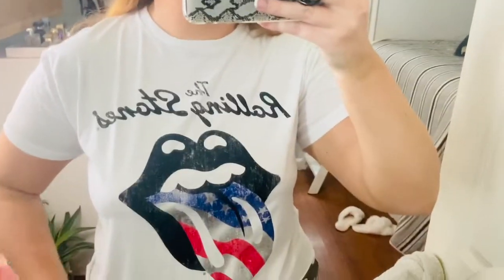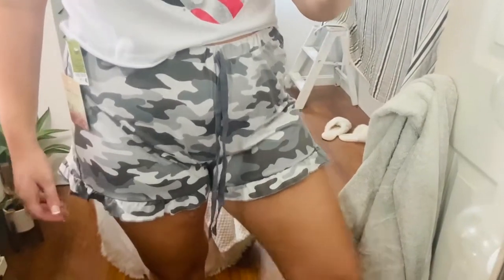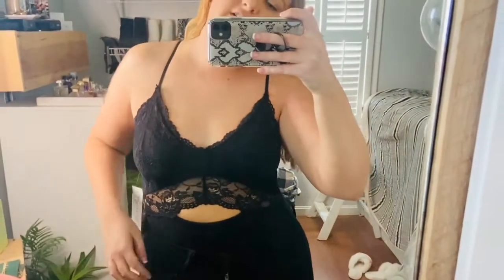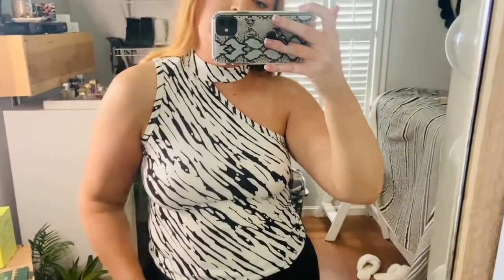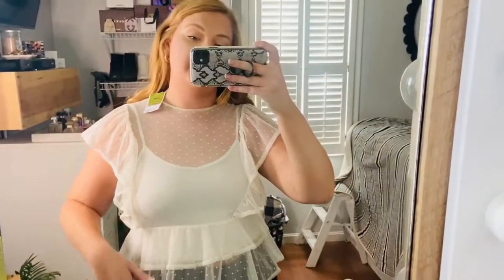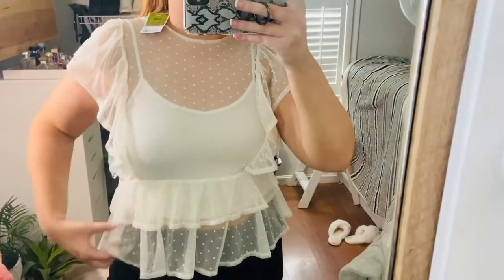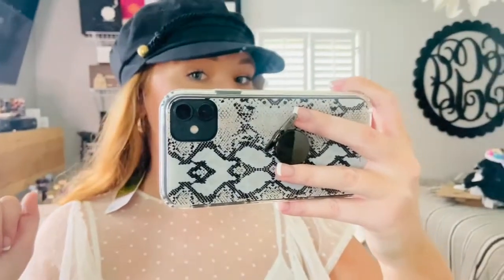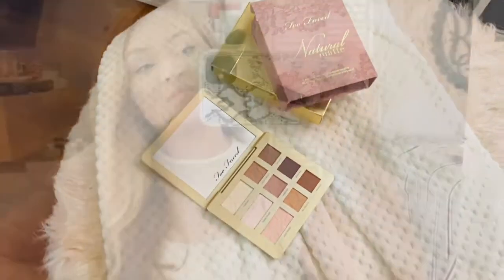Ross Haul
Hey babes!! I hope you like my Ross haul video. There are more videos to come! Xoxo- Shelby June🤍

VSCO: shelbyjgrant
Poshmark: shelbygrantttt